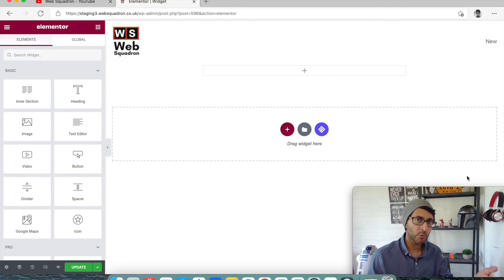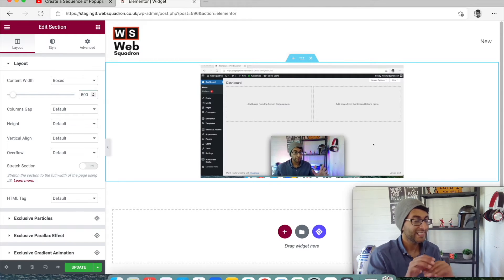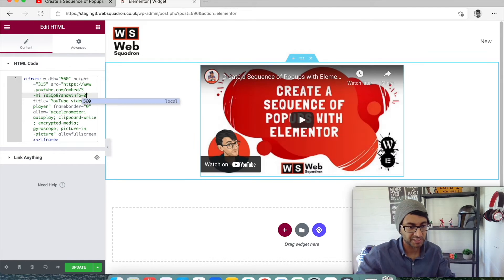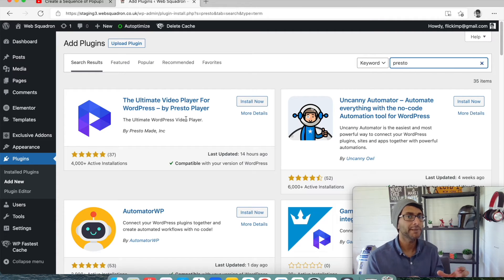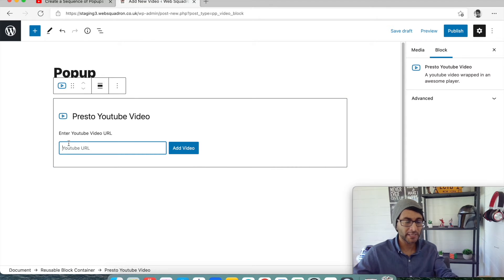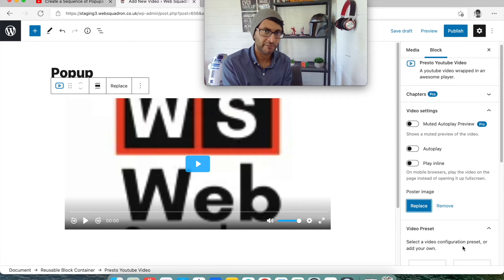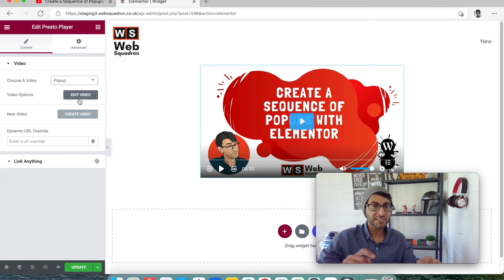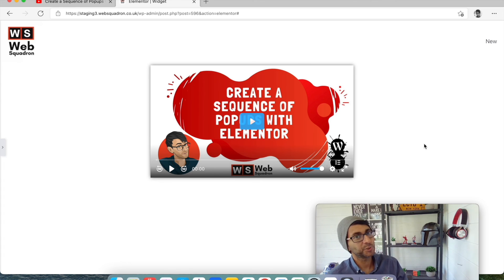Remove YouTube Titles in Elementor videos with Presto Player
I am not a fan of Titles/Watch Later/Share Now being shown on videos that are presented on your website. Even more is when you're using YouTube to present course videos, and anyone with a right-clicking finger can find the source for the video!

With a FREE Plugin: Presto Player - you can remove the bloat on your video - and present it much more cleanly within Elementor!

Amazing! Hats off to WPCrafter and their Team!